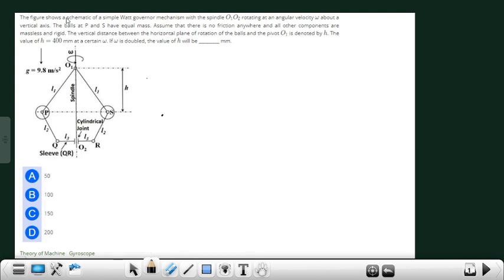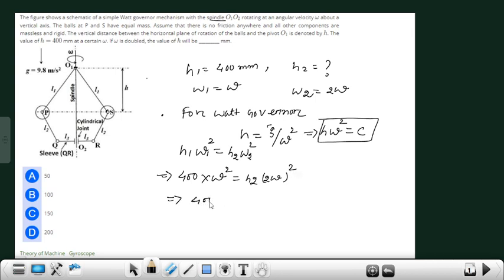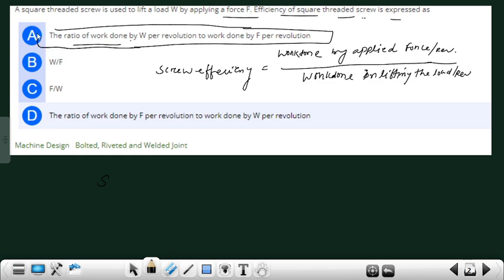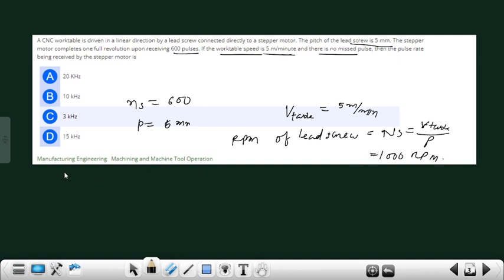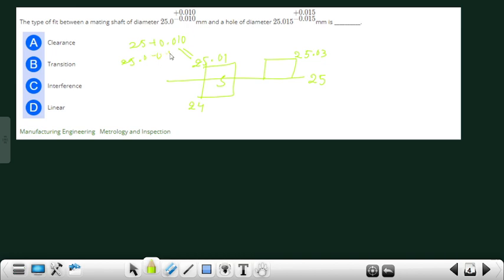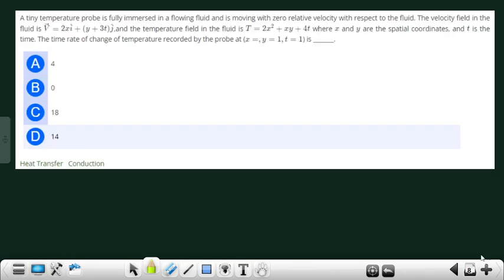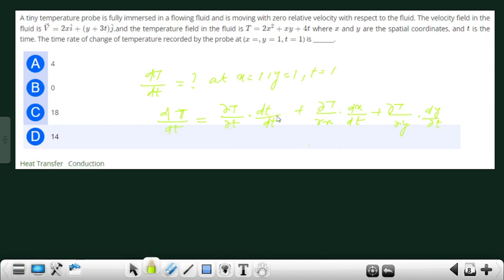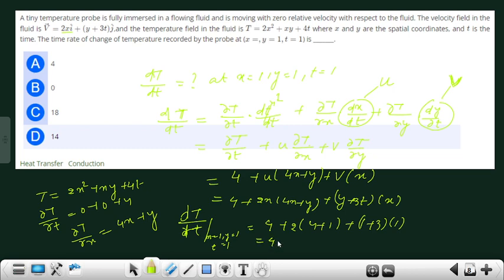GATE PYQ 1 MARK PART-5 FOR OPSC INSPECTOR OF MVI ADDITIONAL R.T.O (ENFORCEMENT),ASSITANT WORKS EXAM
opsc MVI previous year GATE 1 MARK(2022 MECHANICAL set-1) question paper disscussion.